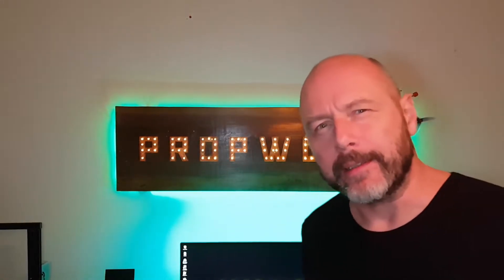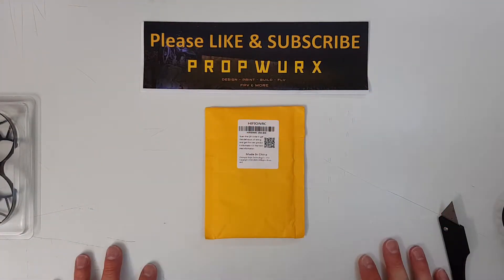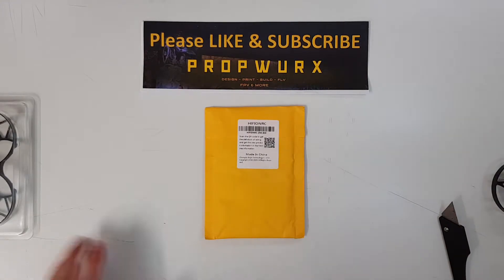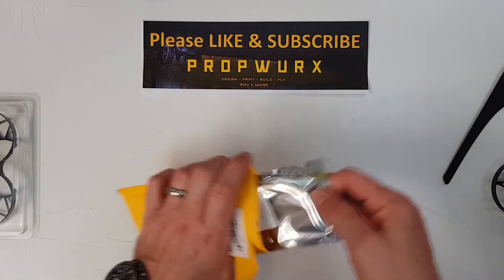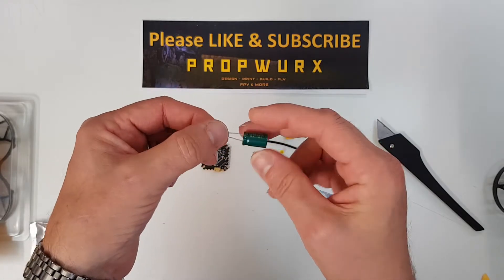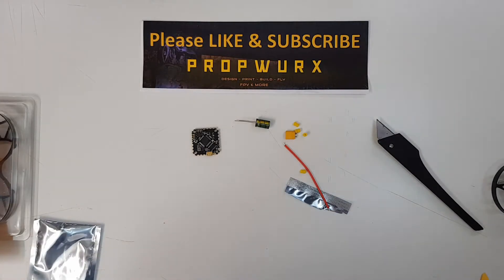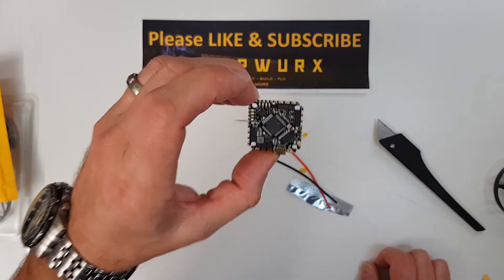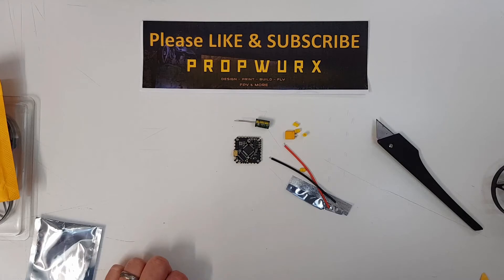Is this the best budget all in one flight controller?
Now and again you come across something on Banggood and you think this could be good!

This is the HIFIONRC AIO F7 Flight Controller OSD Built-in 25A Blheli_S 2-6S 4 In 1 Brushless ESC 25.5x25.5mm for Toothpick FPV Racing Drone unboxing video.

This is a budget F7 (yes F7!) based flight controller and esc that might be setting a whole new standard for low cost F7 FPV builds.

Build quality looks superb and cant wait to do the build.

I purchased this with my own money and in no way have been sponsored for this